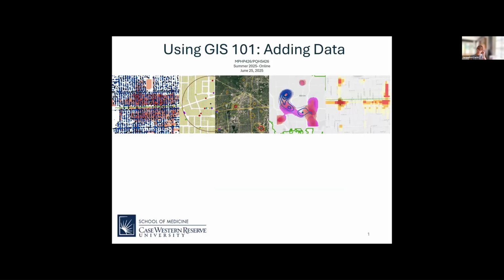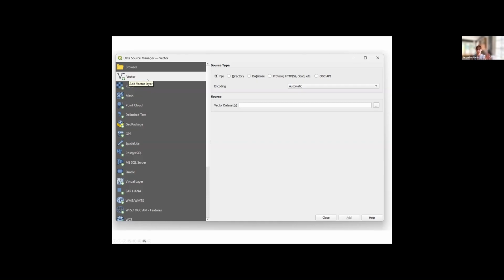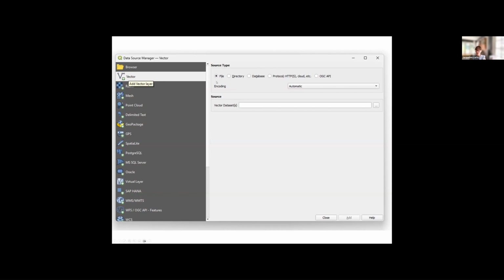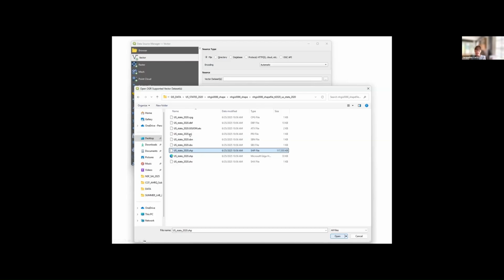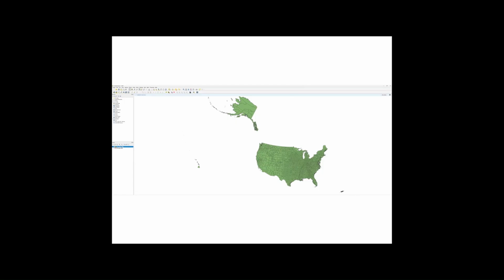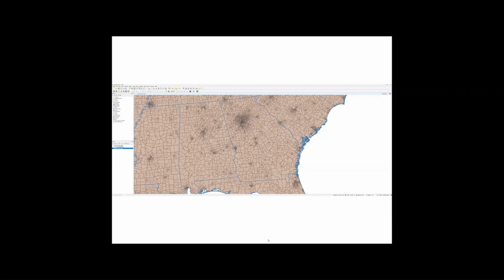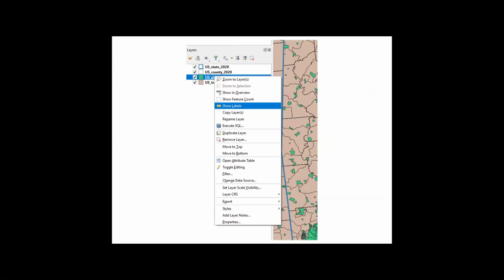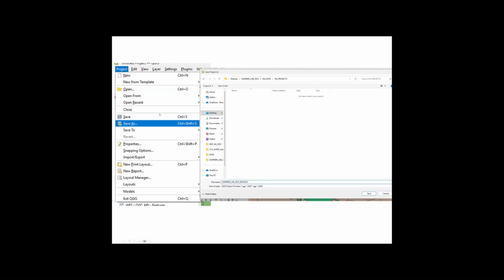Summer Lab Meeting: GIS 101: June 25, 2025